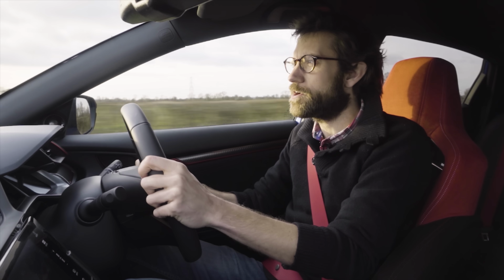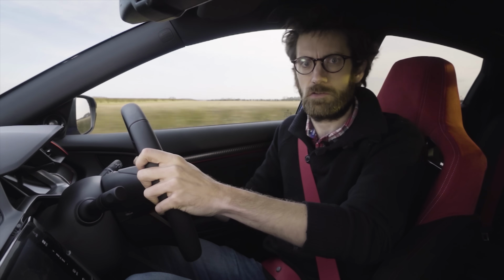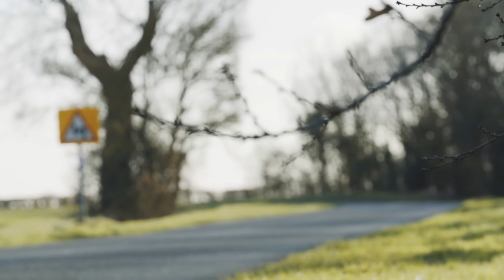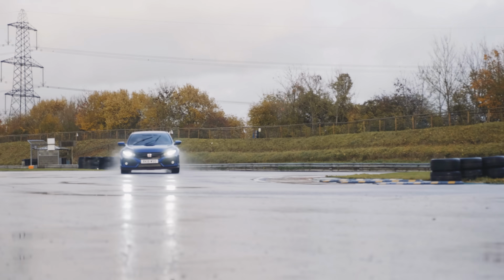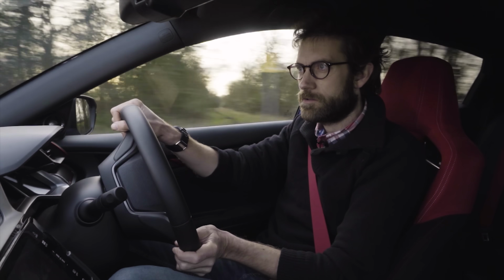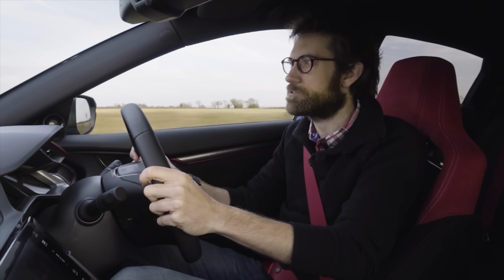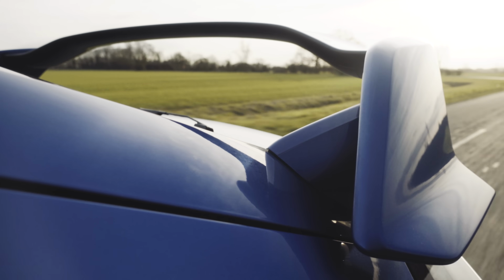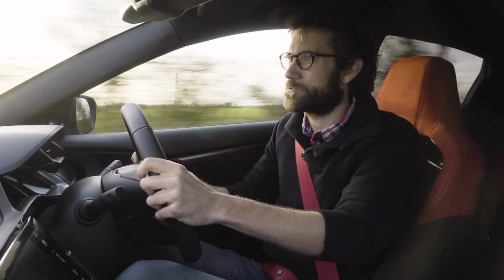Honda Civic Type R: Our NEW Long-Termer | Carfection 4K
We're pleased to announce that the epic Honda Civic Type R will be our new long-termer. Let us know what you want to know about it.